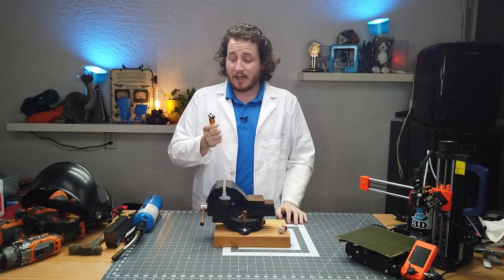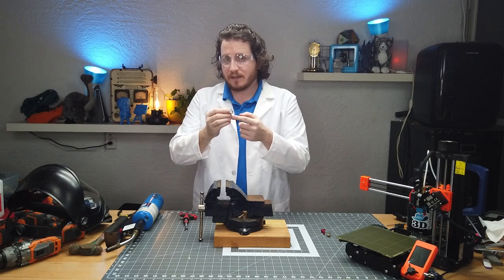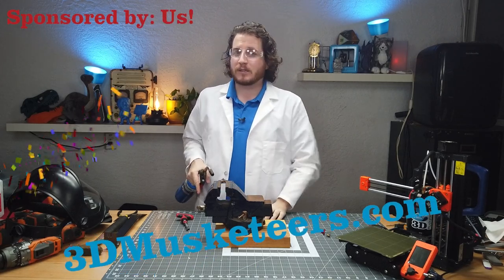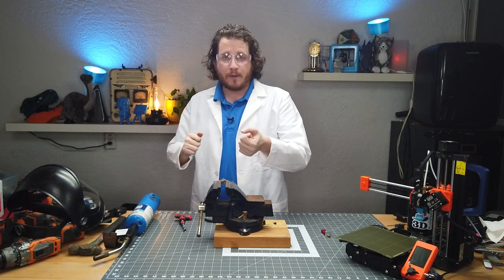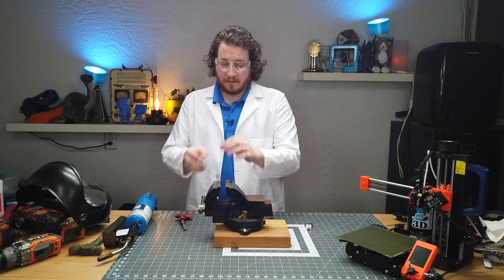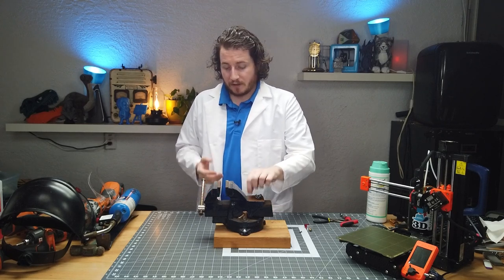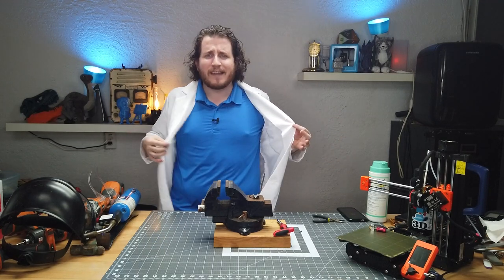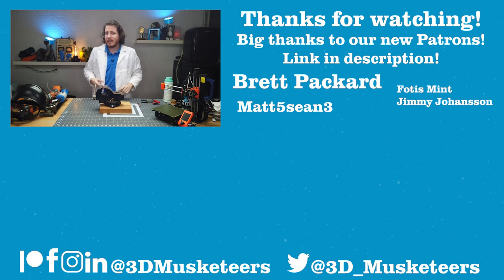Extracting a Nozzle Stuck in a Heater Block!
So you overtightened your nozzle on your 3d printer and it is now stuck in the heater block.. What DO you do? Have no fear! Grant will show YOU what you need to get it extracted with some basic tools!

Sometimes this can be challenging, other times it is easy, be smart here and make sure to have spares on hand! Mistakes happen, hopefully we can help you recover from these!

Butane Micro Torch
Torch Head
Ridgid Cordless Angle Grinder
Ridgid Drill and Driver
Ridgid Impact Driver
Expensive Bench Vise
Small, Cheaper Bench Vise
Mid Tier Vise

0:00 Intro
2:17 Getting the nozzle out by traditional means
5:16 Sponsor segment
6:22 Fire!
11:41 Heat Block Damage
14:18 Final Thoughts/Outro